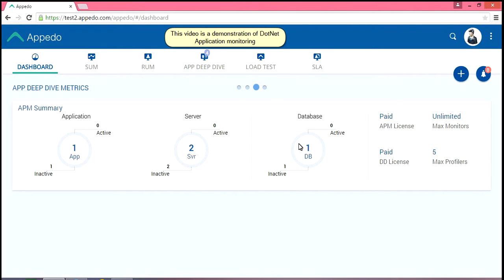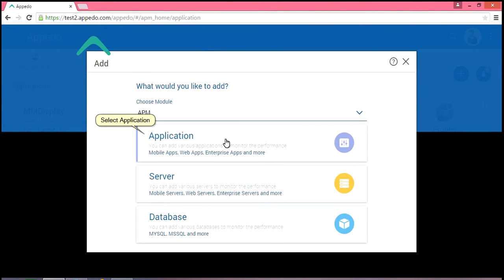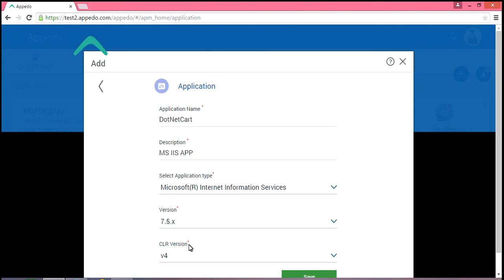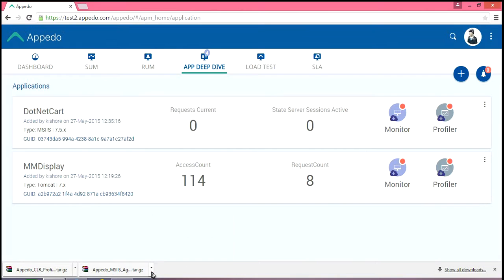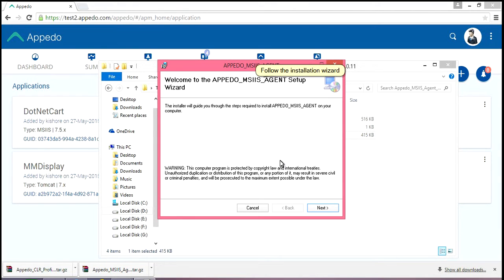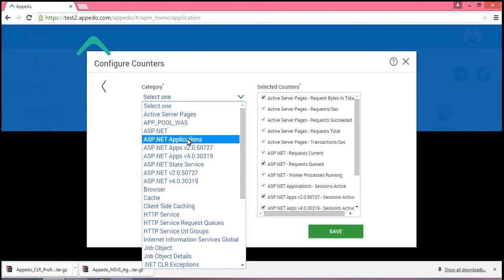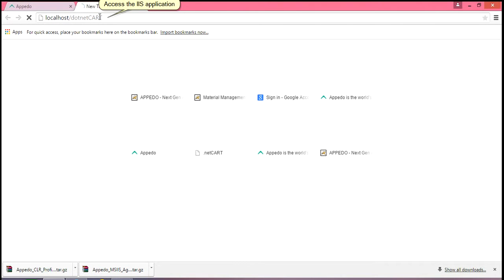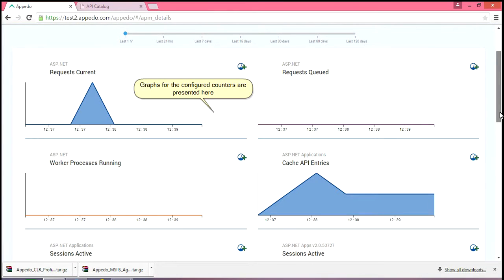Monitor Microsoft IIS Application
Monitor MS IIS application server. Configure performance counters of your choice.